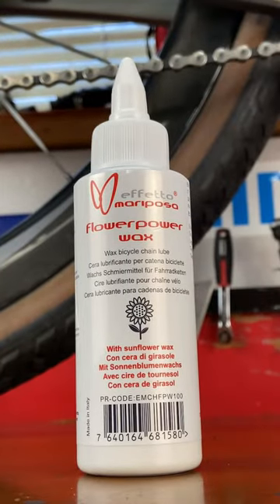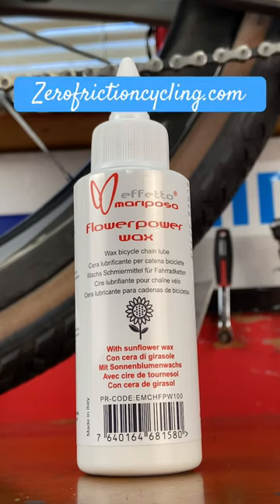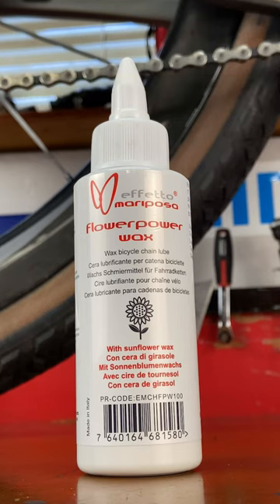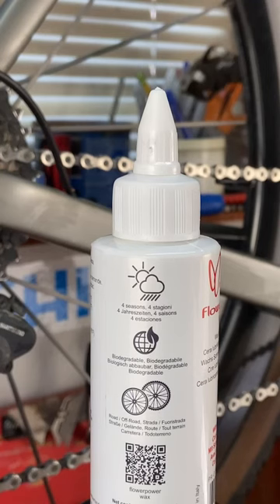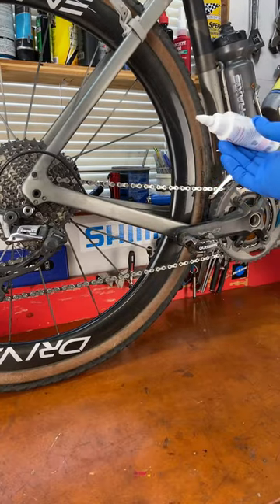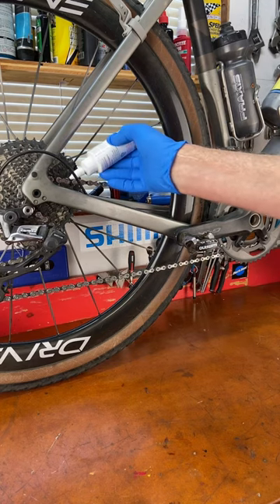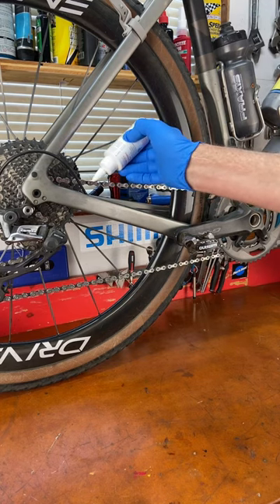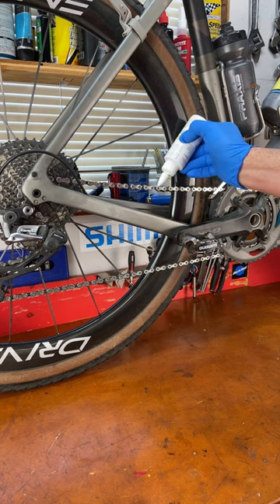Top Rated Bike Chain Wax From Effetto Mariposa!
Wax-based lubes are super smooth and keep you and your bike cleaner than oil-based ones. Effetto Mariposa's new Flowerpower wax is getting rave reviews.

🛒 Effetto Mariposa Flowerpower wax lube